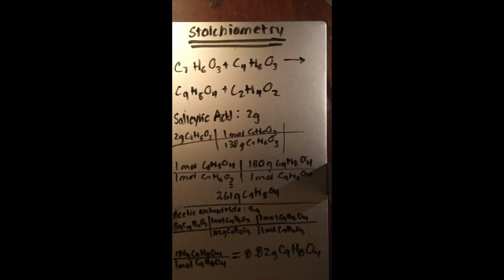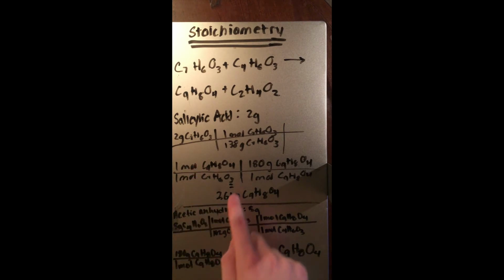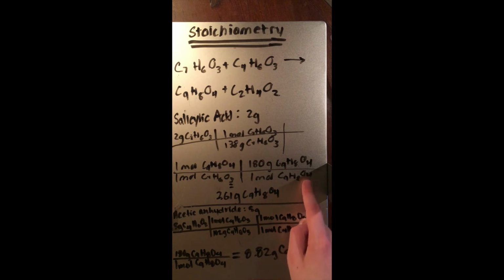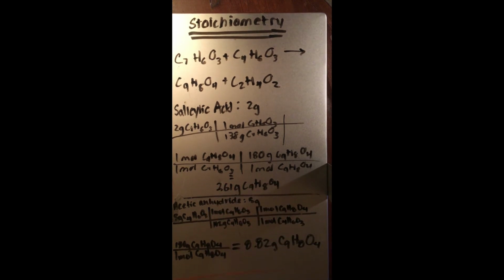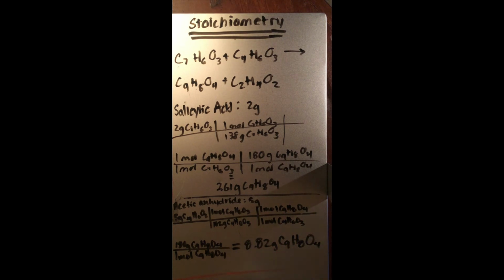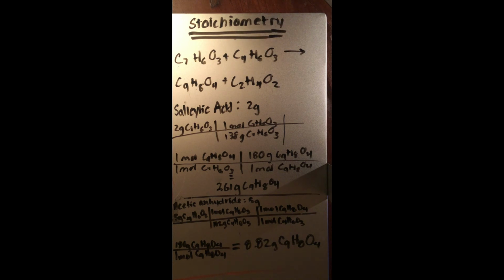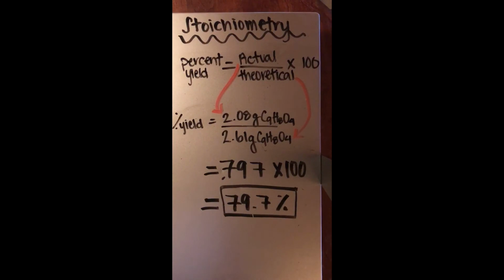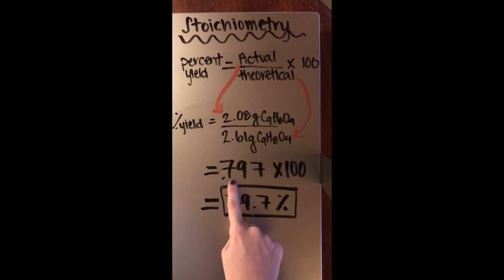Asprin Stoichiomery Video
By Charlie Ort and Lauren Lavender